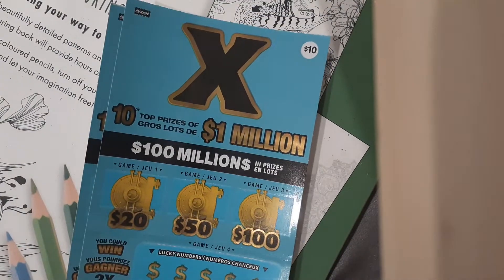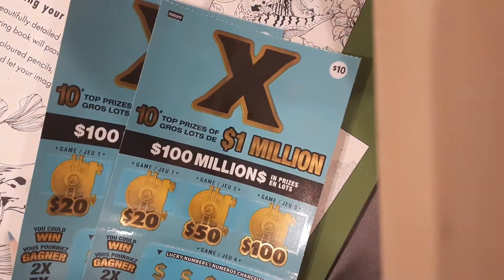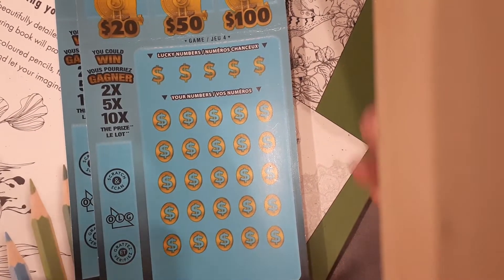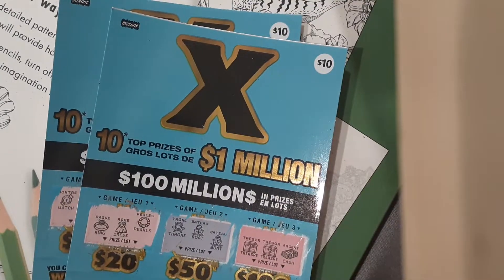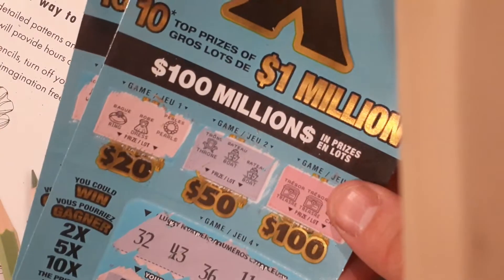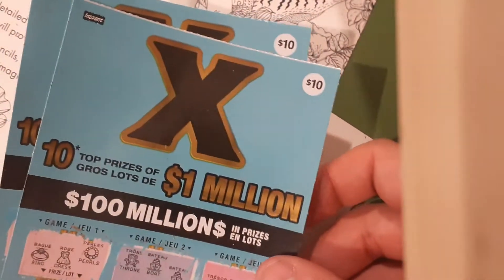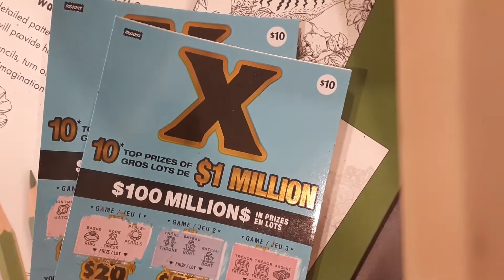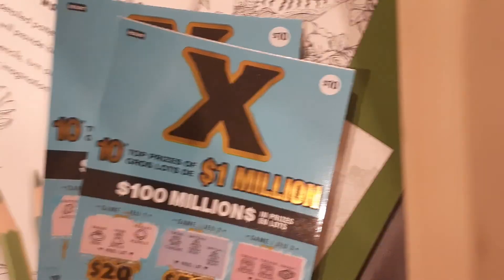OLG $10 Category Gameplay Part #1 - (X) (2 Tickets) May SOC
Good Afternoon Everyone, I'm here with the $10 Category gameplay for May Scratch OFF Challenge.

The First video is based on the $10 (X) ticket game for 2 tickets out of the 7 total tickets for $10 category.

Not a Winner for from this video, try again and see what happens, I'm now still at $86/$136 which brings me down to minus -$50, hope I get something from $10 Scratch ticket game.

Don't forget to Like and Subscribe to my channel and remember to HIT the Notification button if you want to see more scratch off gameplays for the remaining of this May SOC which I'll be doing momentarily.

Good Luck to all of you Lottery gamers out there who are still buying Scratch Offs and other lottery games, Wish you the best of luck for 2022. Thanx for watching!